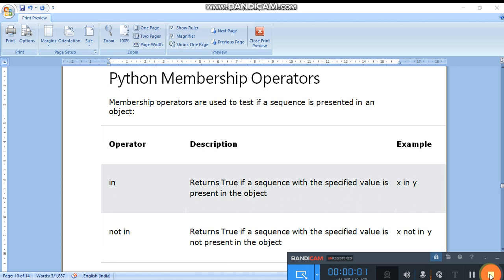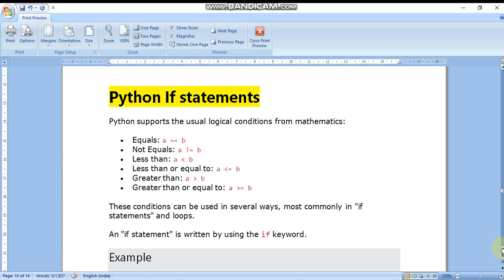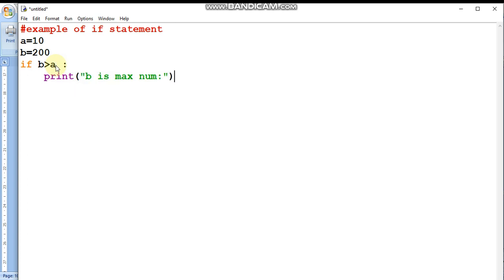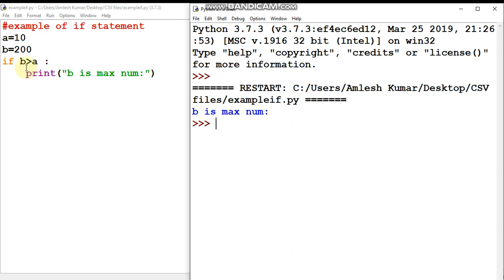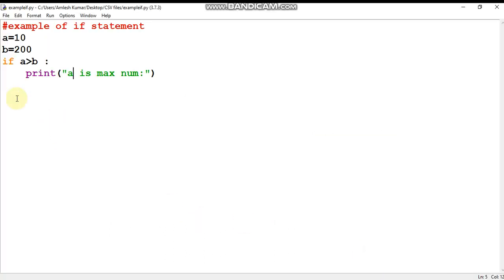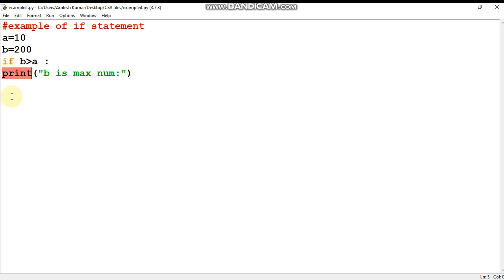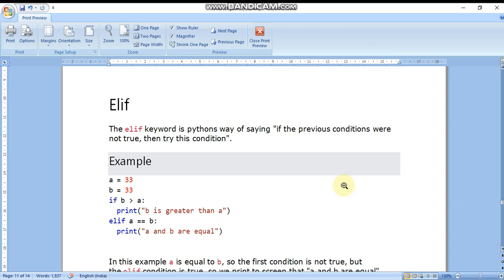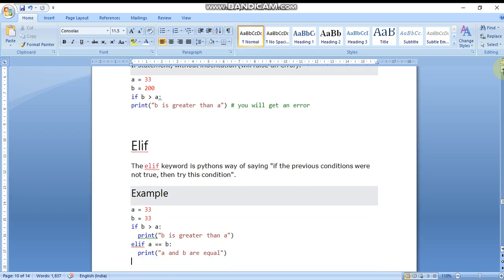Python if ...elif.. else Statements Part -1